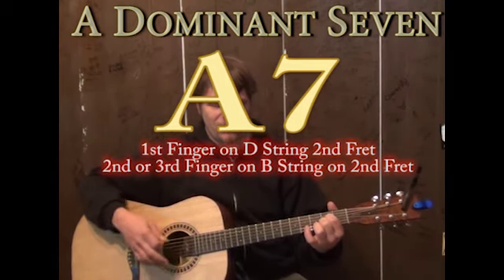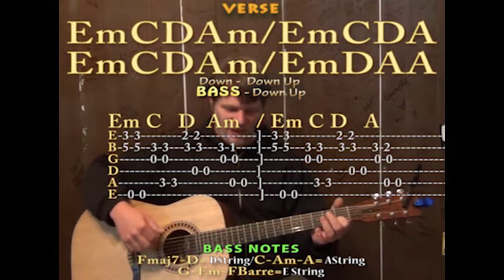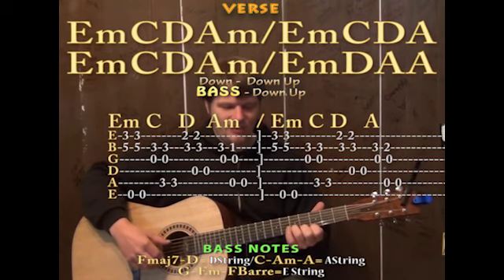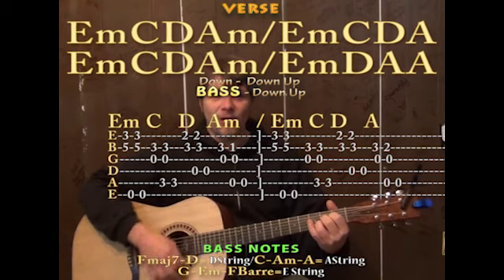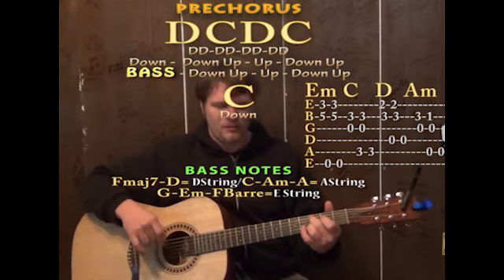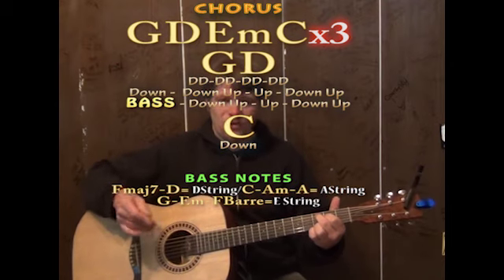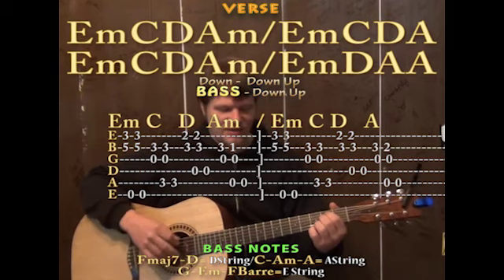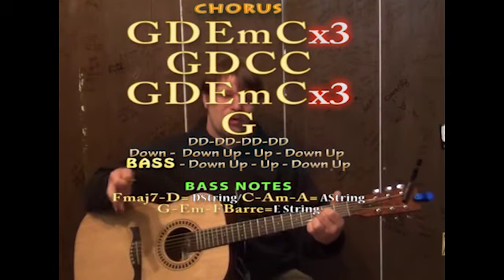Let It Go (Demi Lovato) Easy Strum Guitar Lesson How to Play Tutorial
Super easy guitar lesson on how to play Let It Go by Demi Lovato with chords and strum patterns to cover the song or play with the recording ;) ELVIS GUITAR LESSONS